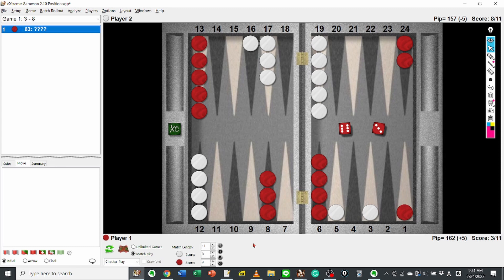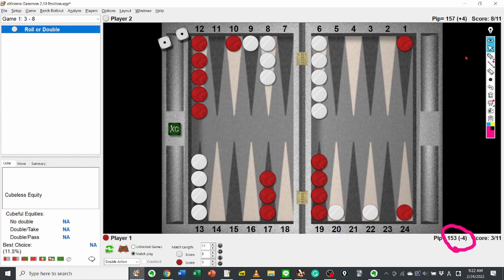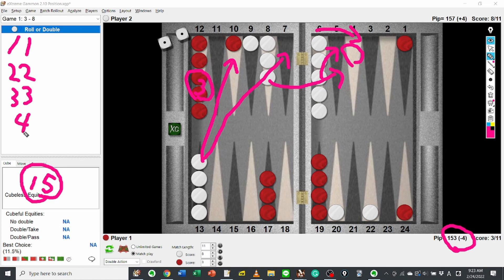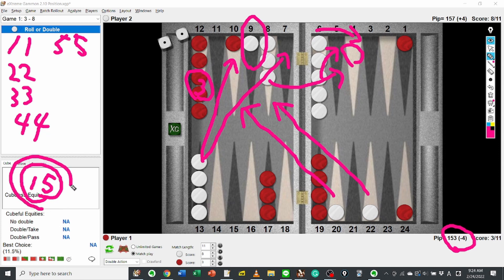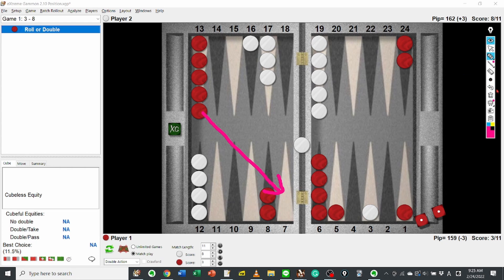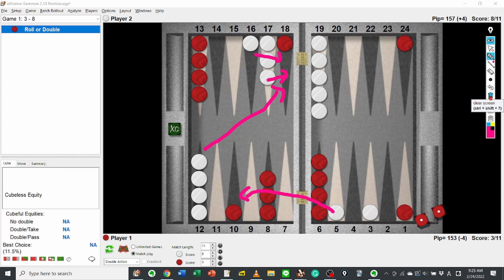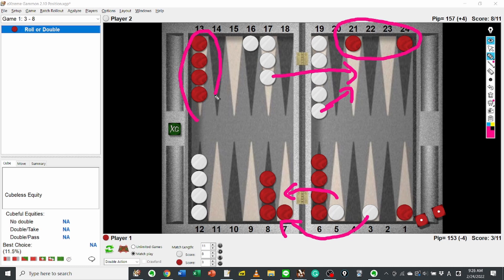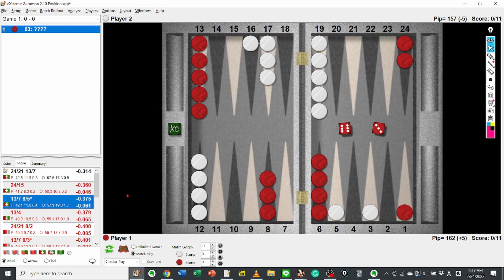Michy Backgammon School vol 9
I introduce you an interesting position from the match against David Tulip, UKBGF Knockout tournament. Red rolled 63. How do you play this dice? Only 3 players got it right out of 46 players. Can you believe that?